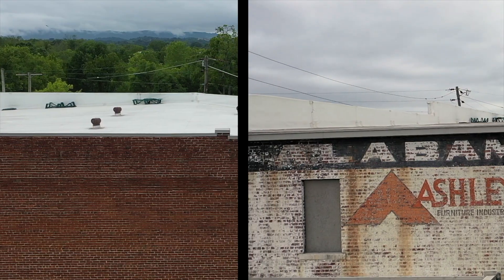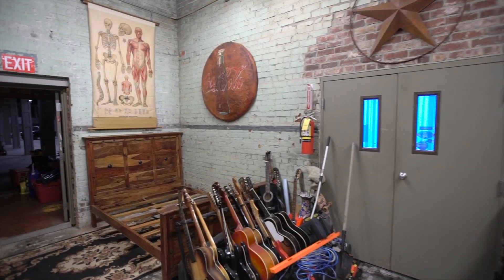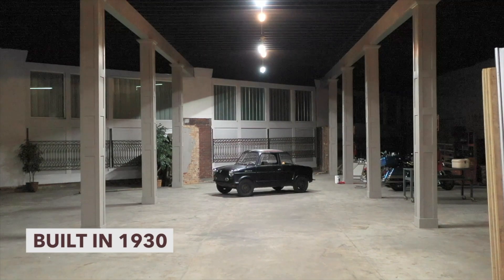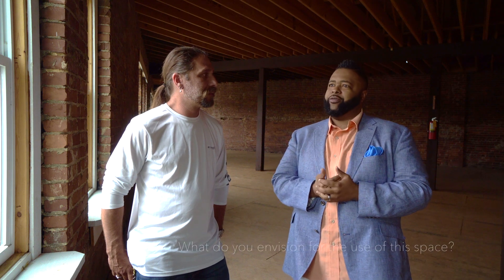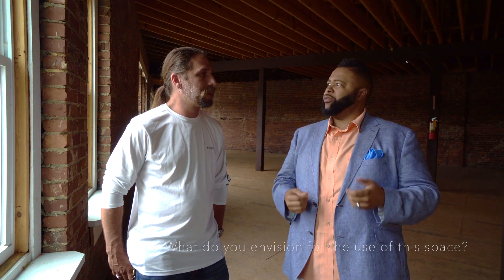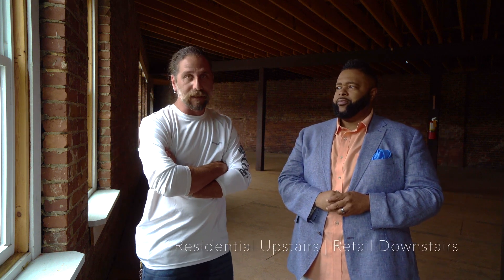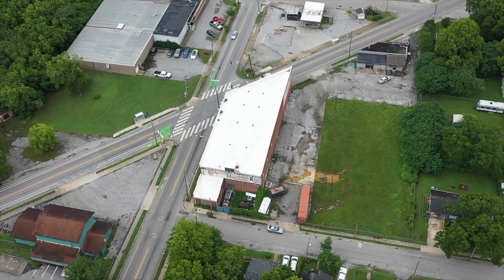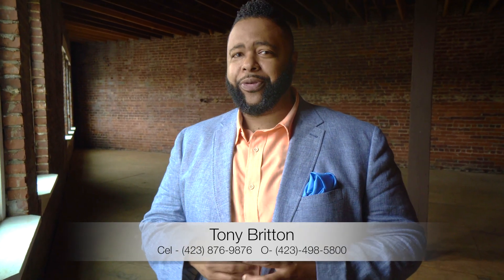Chattanooga Commercial Building - 2200 Glass St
2200 Glass St
𝐎𝐯𝐞𝐫 𝟏𝟔,𝟎𝟎𝟎 𝐬𝐪 𝐟𝐭 of 𝐄𝐍𝐃𝐋𝐄𝐒𝐒 𝐎𝐏𝐏𝐎𝐑𝐓𝐔𝐍𝐈𝐓𝐈𝐄𝐒 🔥⁠
This is a redevelopment opportunity where the seller has already spent about $250,000 on improvements. 𝙏𝙝𝙞𝙨 𝙞𝙨 𝙖 𝙘𝙡𝙖𝙨𝙨𝙞𝙘 1930'𝙨 𝙗𝙪𝙞𝙡𝙙𝙞𝙣𝙜 𝙬𝙞𝙩𝙝 2 𝙨𝙩𝙤𝙧𝙞𝙚𝙨 𝙬𝙞𝙩𝙝 𝙖 𝙢𝙚𝙯𝙯𝙖𝙣𝙞𝙣𝙚 𝙩𝙮𝙥𝙚 𝙗𝙖𝙡𝙘𝙤𝙣𝙮 𝙖𝙗𝙤𝙫𝙚 𝙩𝙝𝙚 𝙛𝙞𝙧𝙨𝙩 𝙛𝙡𝙤𝙤𝙧. The first floor has a concrete floor and the second is wood.⁠
𝘗𝘰𝘴𝘴𝘪𝘣𝘭𝘦 𝘶𝘴𝘦𝘴 𝘸𝘰𝘶𝘭𝘥 𝘪𝘯𝘤𝘭𝘶𝘥𝘦 𝘳𝘦𝘵𝘢𝘪𝘭 𝘶𝘴𝘦 𝘰𝘯 𝘵𝘩𝘦 𝘧𝘪𝘳𝘴𝘵 𝘧𝘭𝘰𝘰𝘳 𝘸𝘪𝘵𝘩 𝘰𝘧𝘧𝘪𝘤𝘦𝘴 𝘰𝘳 𝘢𝘱𝘢𝘳𝘵𝘮𝘦𝘯𝘵𝘴 𝘶𝘱𝘴𝘵𝘢𝘪𝘳𝘴. 𝘈𝘣𝘰𝘶𝘵 11 𝘴𝘮𝘢𝘭𝘭 𝘢𝘱𝘢𝘳𝘵𝘮𝘦𝘯𝘵𝘴 𝘤𝘰𝘶𝘭𝘥 𝘣𝘦 𝘢𝘥𝘥𝘦𝘥 𝘰𝘯 𝘵𝘩𝘦 𝘴𝘦𝘤𝘰𝘯𝘥 𝘧𝘭𝘰𝘰𝘳. 𝘛𝘩𝘦 𝘸𝘩𝘰𝘭𝘦 𝘣𝘶𝘪𝘭𝘥𝘪𝘯𝘨 𝘤𝘰𝘶𝘭𝘥 𝘣𝘦 𝘶𝘴𝘦𝘥 𝘢𝘴 𝘰𝘧𝘧𝘪𝘤𝘦 𝘴𝘱𝘢𝘤𝘦 𝘢𝘴⁠ 𝘸𝘦𝘭𝘭.⁠
The windows have been replaced, floors reinforced and upgraded and a 𝙗𝙧𝙖𝙣𝙙 𝙣𝙚𝙬 𝙣𝙚𝙬 𝙧𝙤𝙤𝙛. This property has 𝙜𝙧𝙚𝙖𝙩 𝙛𝙧𝙤𝙣𝙩𝙖𝙜𝙚 𝙫𝙞𝙨𝙞𝙗𝙞𝙡𝙞𝙩𝙮 and is located at 𝙥𝙧𝙞𝙢𝙚⁠
𝙘𝙤𝙧𝙣𝙚𝙧 𝙡𝙤𝙘𝙖𝙩𝙞𝙤𝙣.